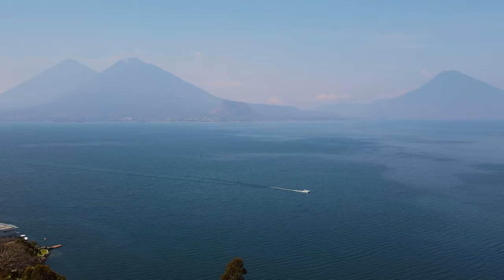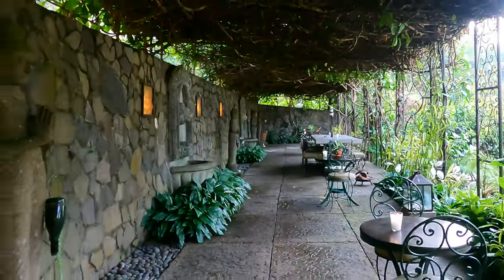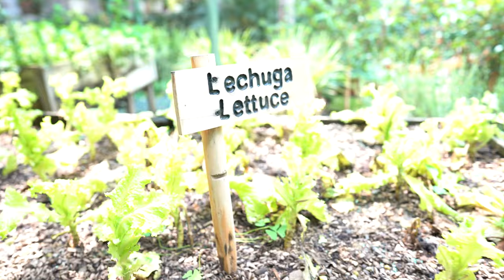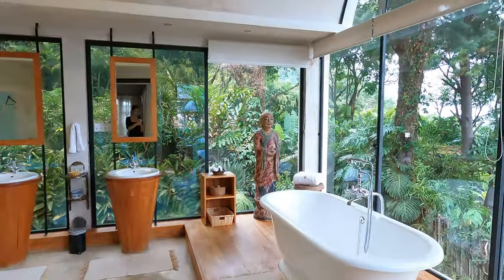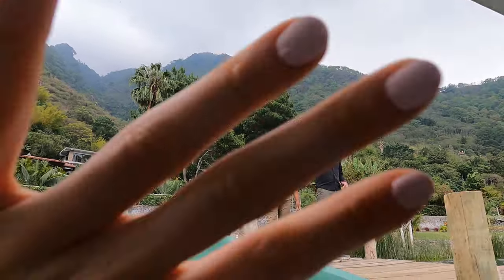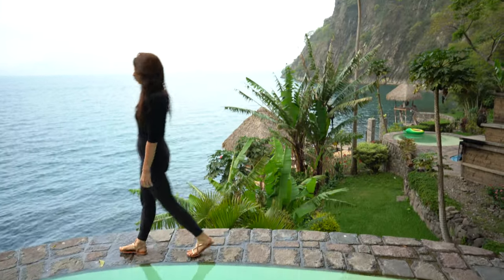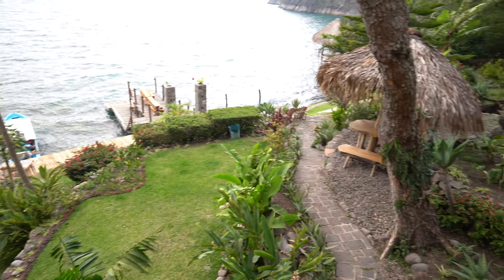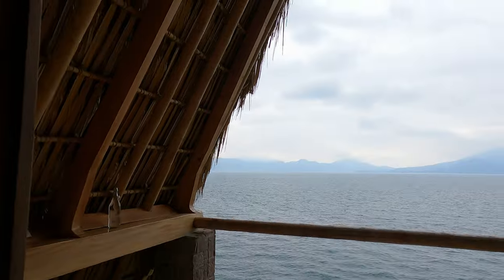Guatemala's BEST Hotels 2022 | Lake Atitlan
We visited Guatemala's Best Hotels in Lake Atitlan. Come with us as we show you these beautiful properties on the gorgeous Lake Atitlan in Guatemala.

We love the culture, the people, and the nature beauty of Guatemala.

We would love nothing more than to hear from you! Looking forward to hearing from you all! Let’s connect!